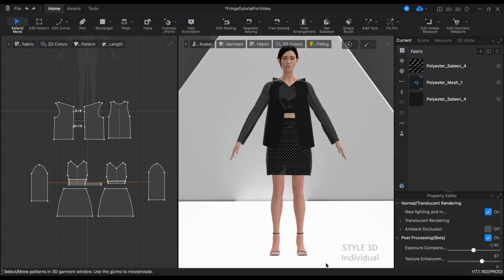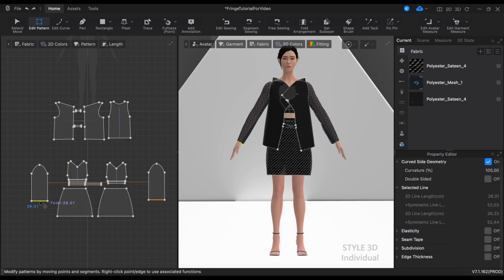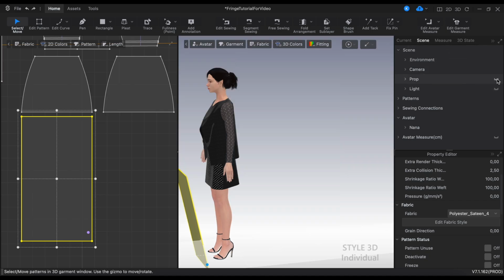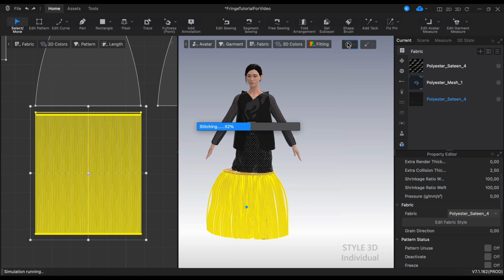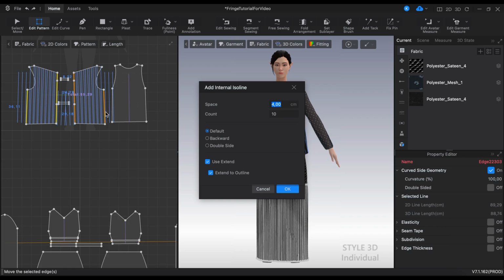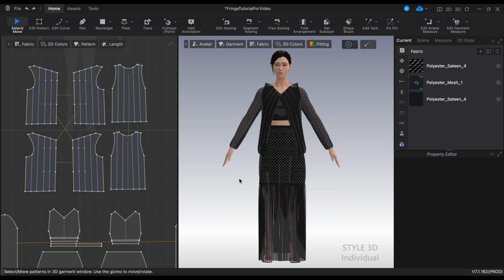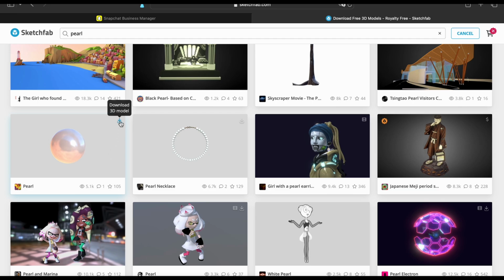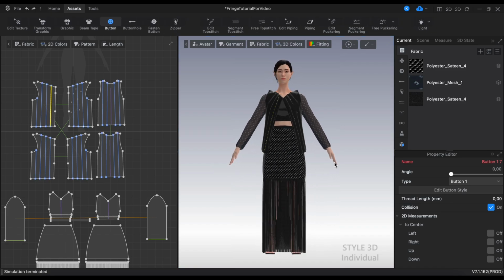Style3D Tutorial: elastic, puffer jacket, fringes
Learns how to tune your avatar, add elastic, fringes and pearls.
I also explain some other useful fonctions of Style3D.